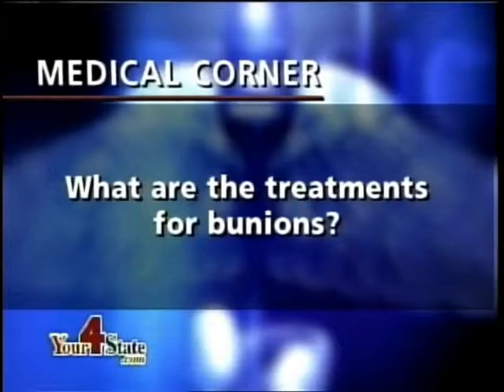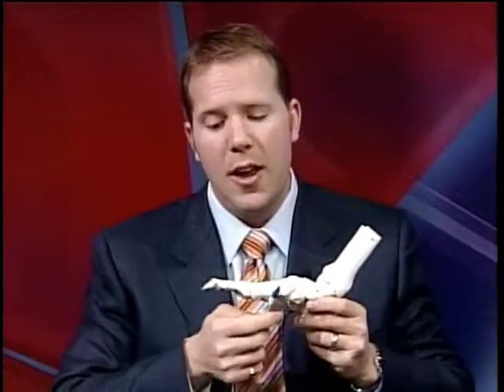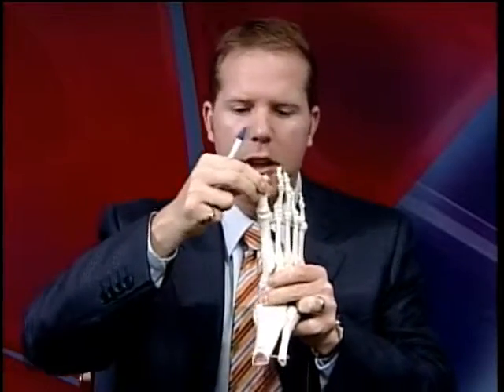Dr. Dan Michaels Discusses: Bunions